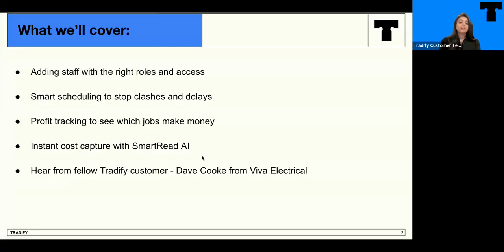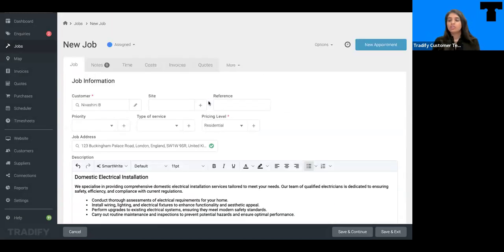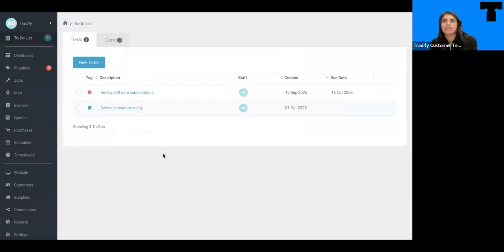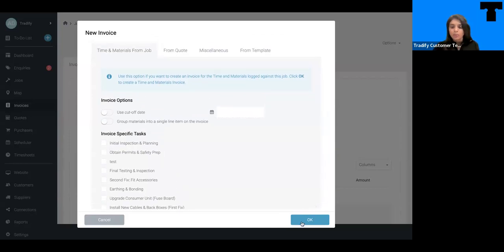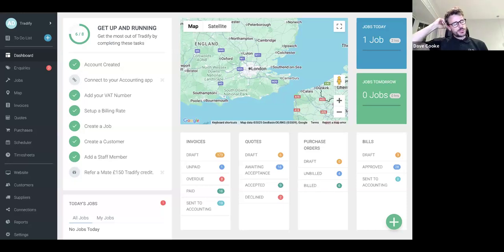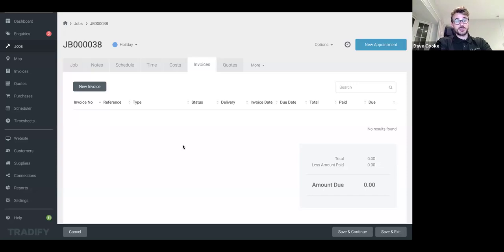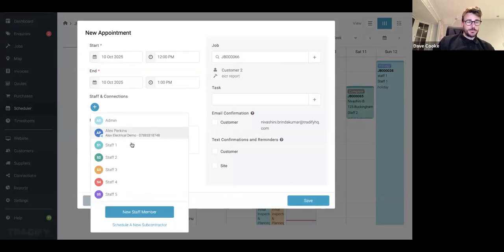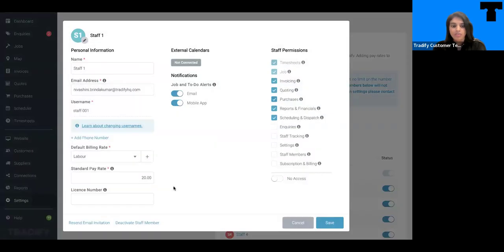Taking Charge of Your Team | Tradify Team Management Masterclass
Join Tradify Expert, Niv , and discover smarter ways to use Tradify to  schedule & manage job tasks to avoid chaos, advice to keep everyone in the loop, and tips to get paid faster and boost your cashflow.

👀 Plus hear advice from fellow Tradify pro Dave Cooke, owner of Viva Electrical,  on how he's incorporated Tradify into his business.

0:00 - 1:05 Introduction
1:05 - 22:12 Live Walkthrough
22:12 - 33:34 Q&A with Guest Speaker - Dave Cooke
33:34 - 45:49  Q&A
45:49 - 46:25 Outro

PHONE
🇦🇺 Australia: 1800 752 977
🇬🇧United Kingdom: 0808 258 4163
🇺🇸 USA: 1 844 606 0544
🇳🇿 New Zealand: 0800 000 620
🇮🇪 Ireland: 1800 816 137